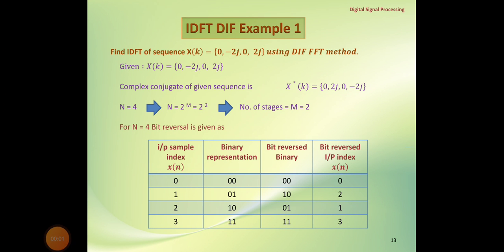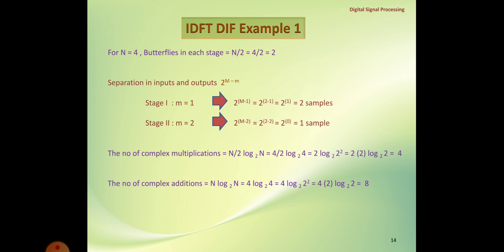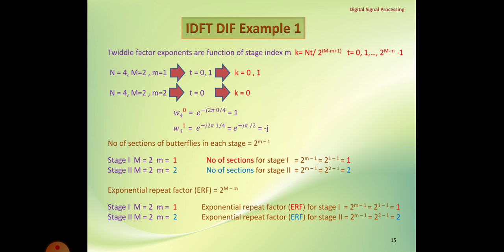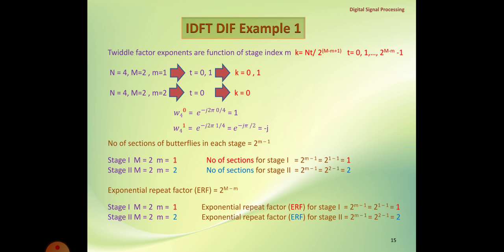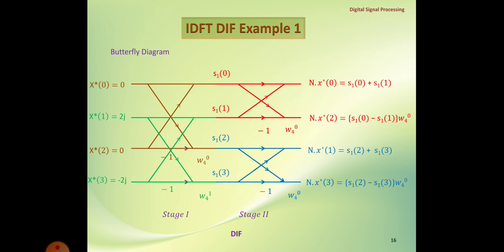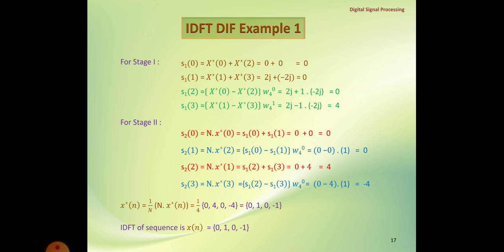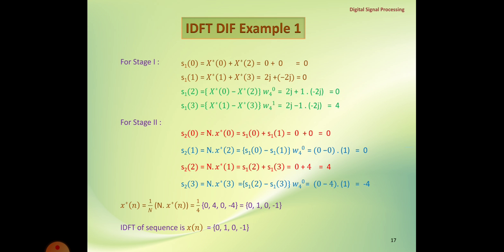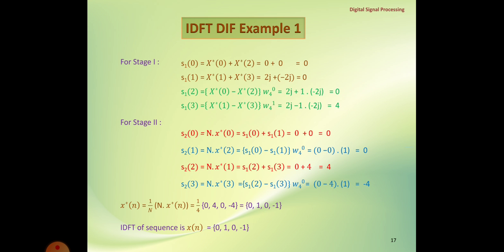IDFT example by DIF